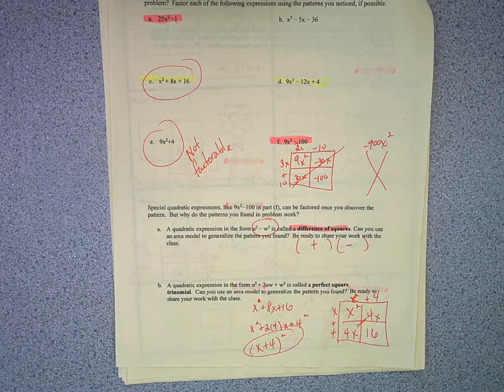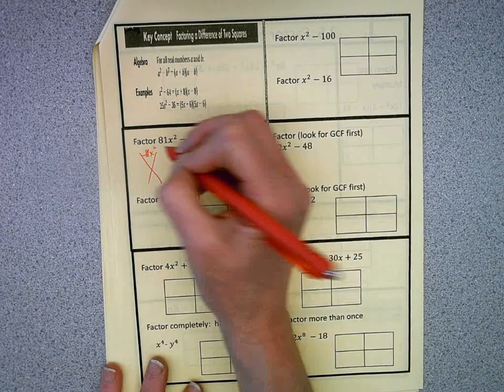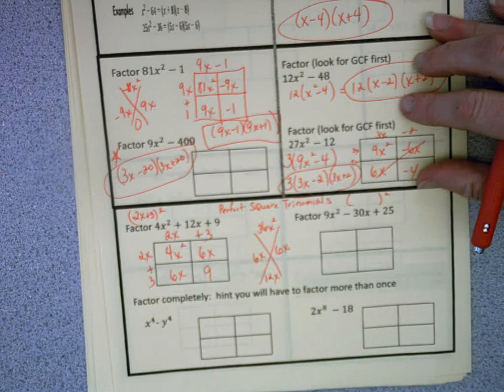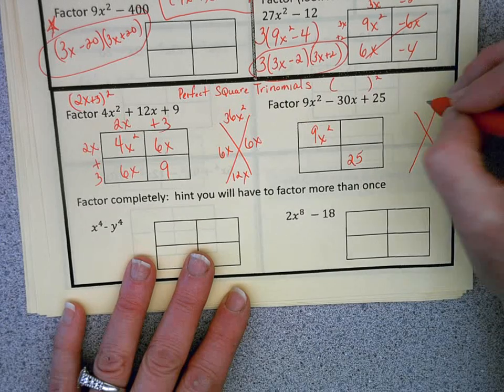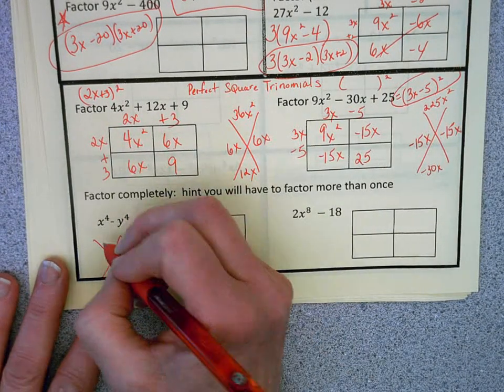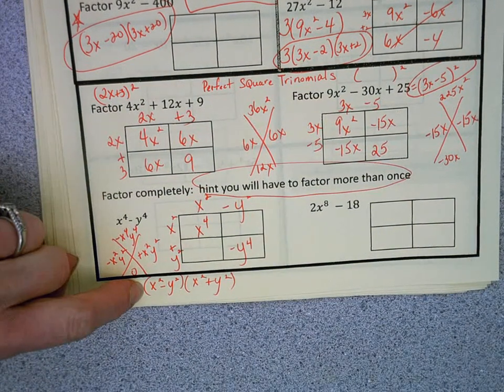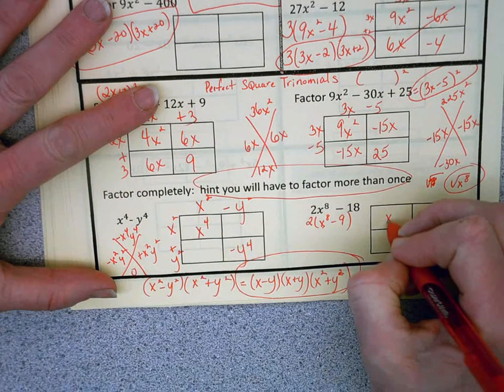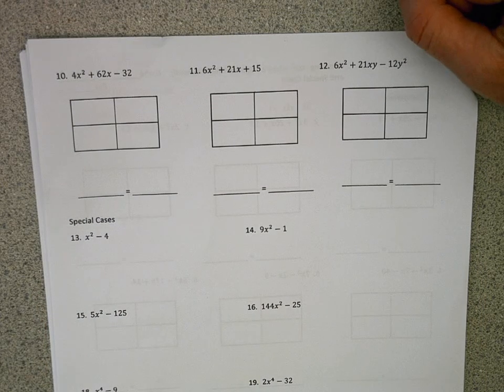2.4 Special Cases of Factoring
Honors Math 2 video for Friday continue of 2.4 notes